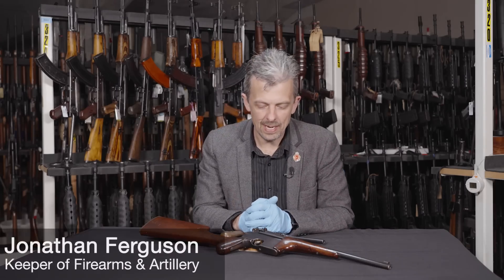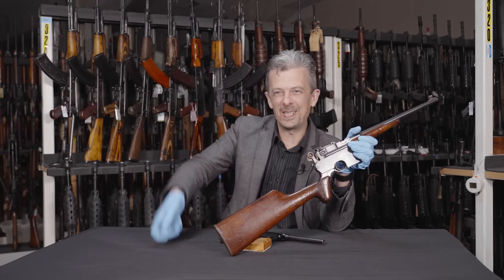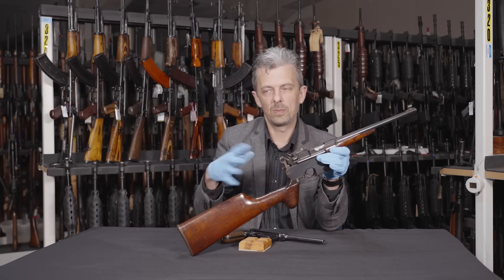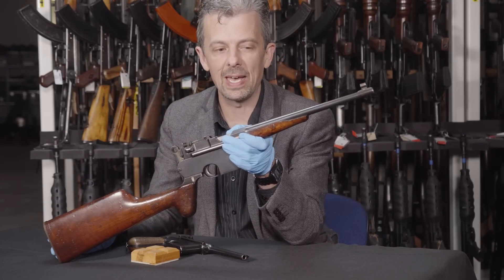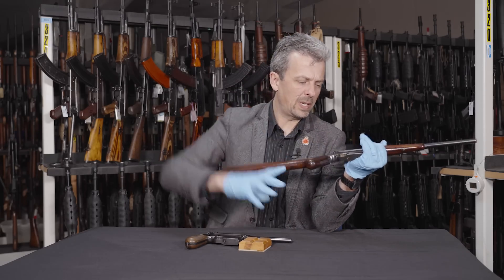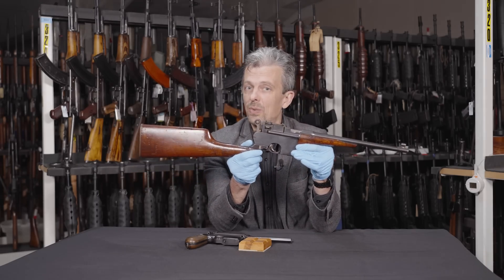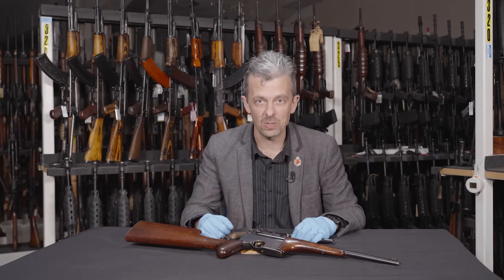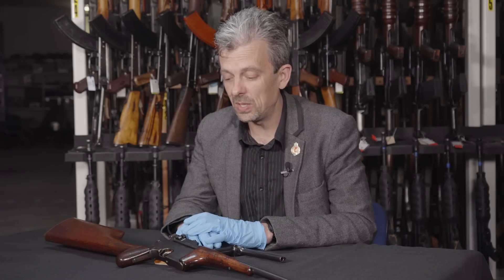Why did Germany use a C96 Carbine during the WWI? With firearms and weapon expert Jonathan Ferguson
The C96 'Broomhandle' Mauser already had the capability of using it's holster as a stock for improved accuracy, so why did German service personnel need a version with a permanently longer butt and barrel?

The answer, as is often the case with this series was to solve issues brought on by the rapid technological development of weapons and warfare during the First World War.